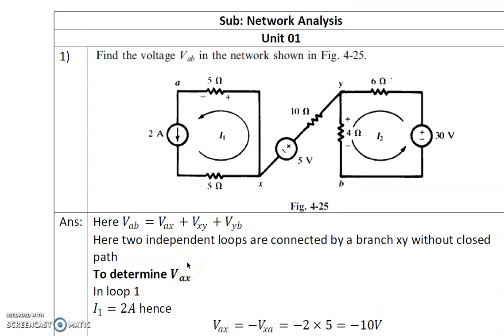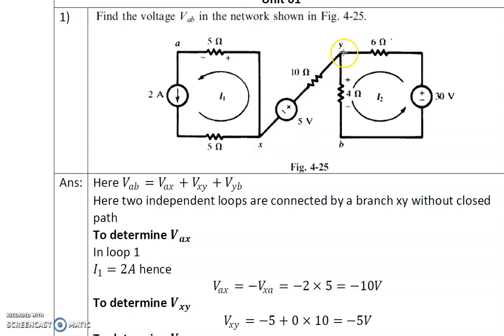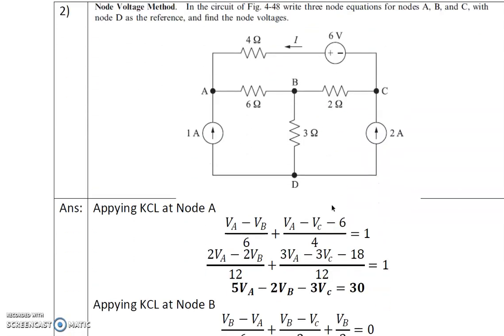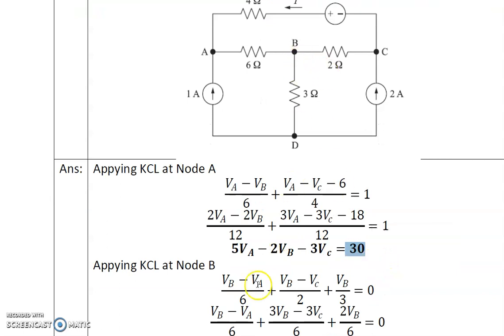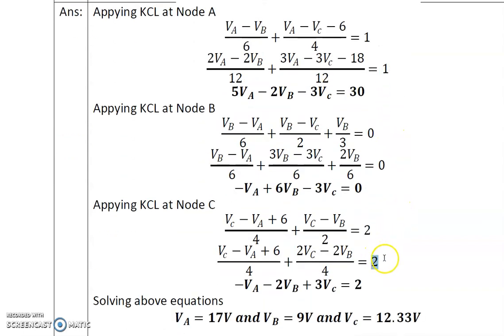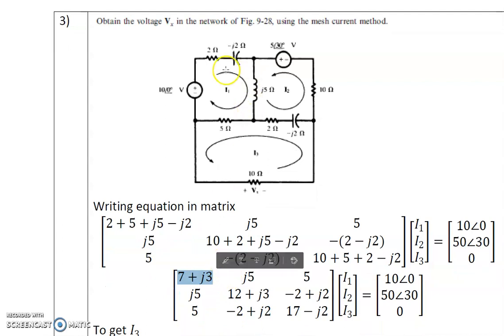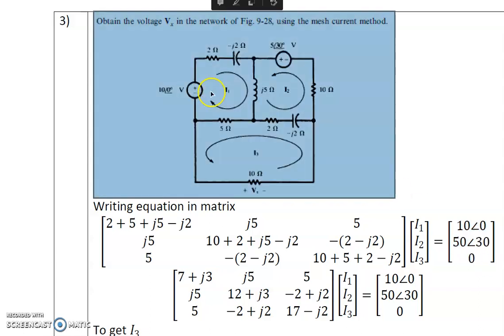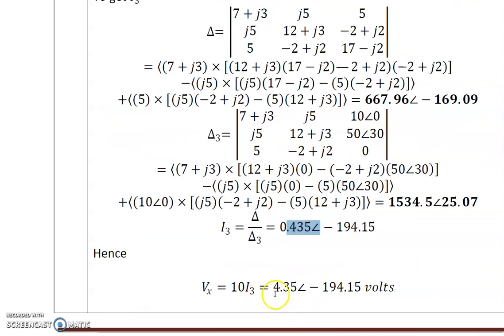Network Analysis Mesh and Nodal Analysis Assignment 02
Numerical on Network Analysis  Mesh and Nodal Analysis